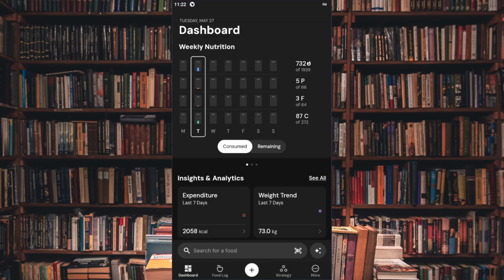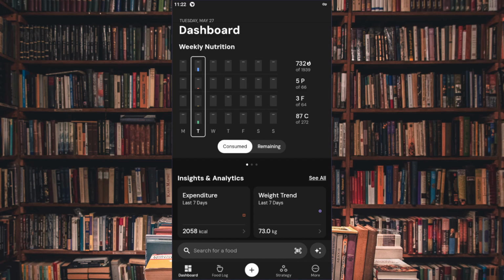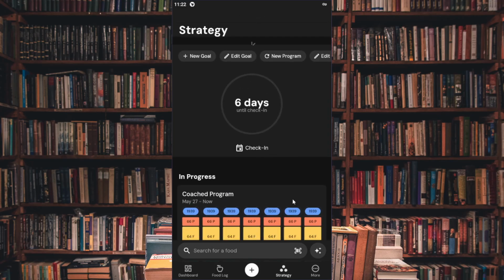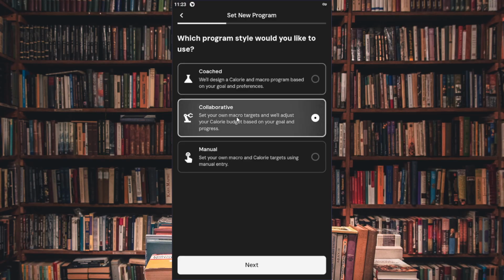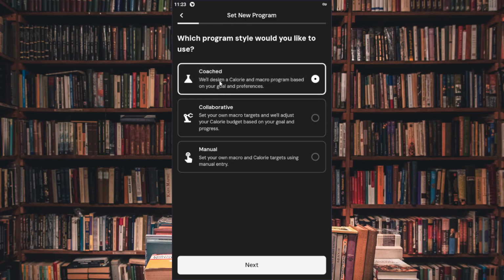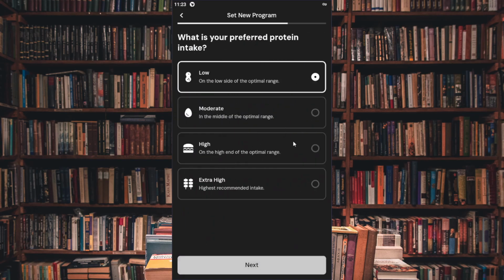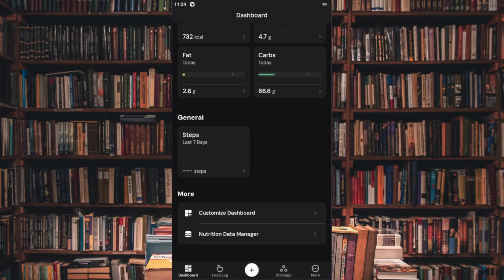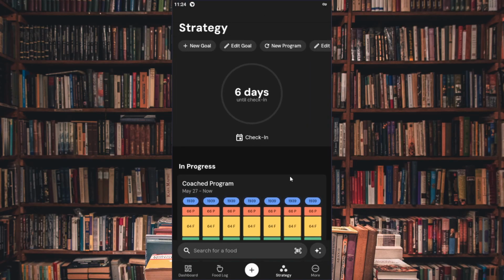How To Use Smart Adjustments in MacroFactor Tutorial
Today we talk about use smart adjustments in macrofactor,macrofactor,adjustments in macrofactor